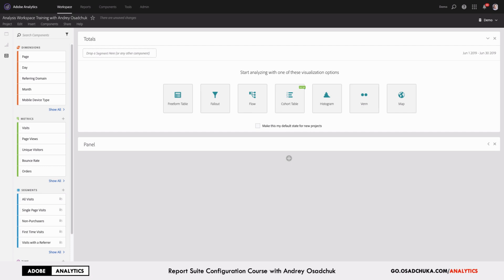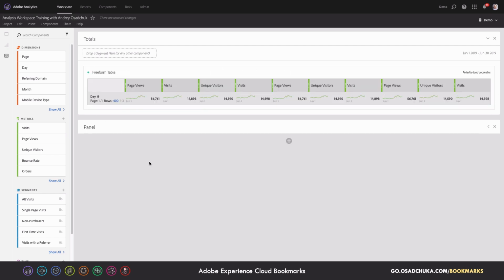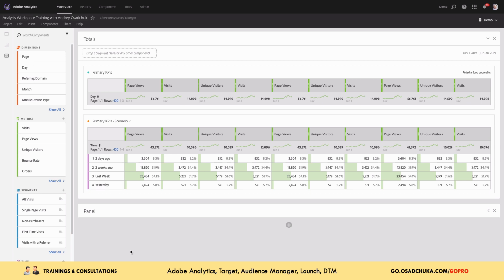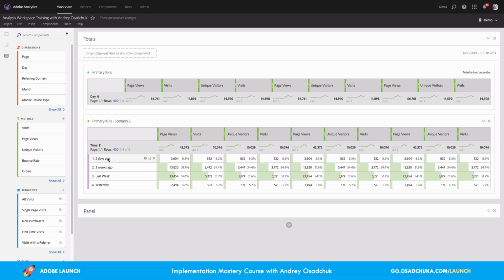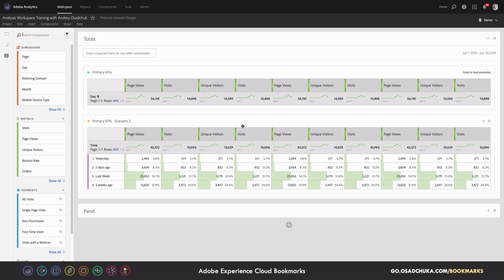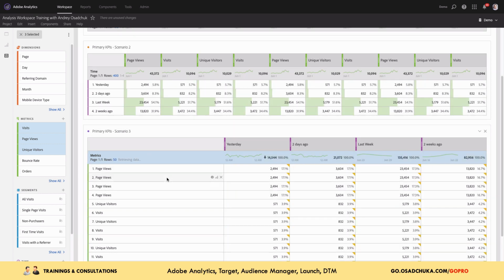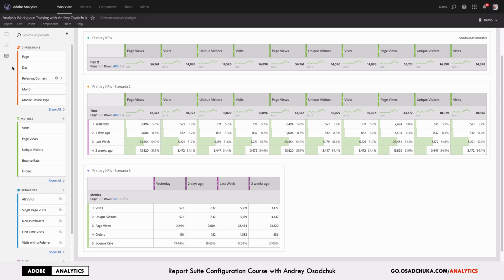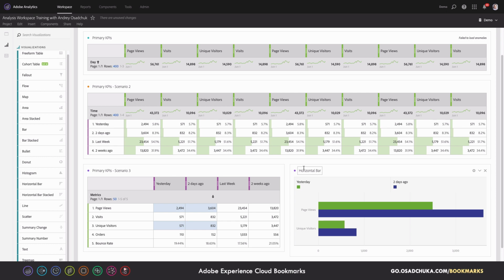Accurate Totals in Adobe Analytics Analysis Workspace 2019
Learn how to correctly display Totals in Analysis Workspace Freeform tables in Adobe Analytics; get to know why total numbers may mislead and be misinterpreted. Enroll in compete training video course

This video tutorial is dedicated to total numbers. It is important to differentiate sum of rows and totals for a certain time period. The Visits and Uniques Visitors metrics may return inaccurate results if the freeform table is not properly configured. The tips and technics demonstrated in this video training will help you to avoid common mistakes.